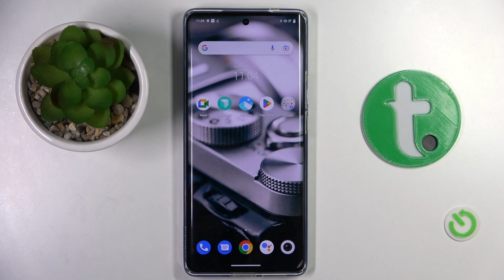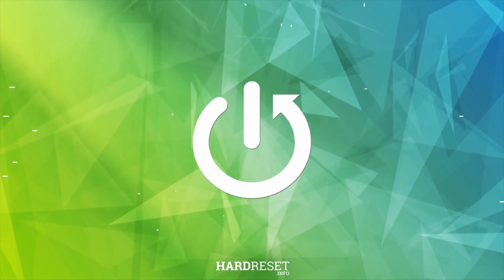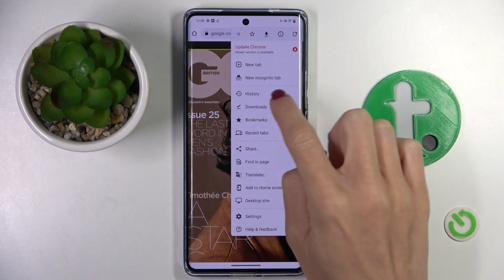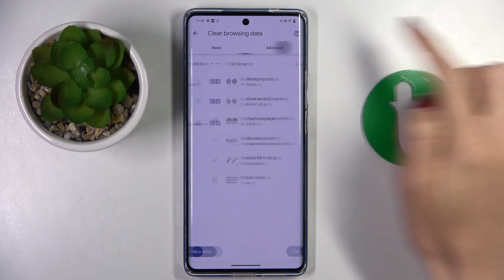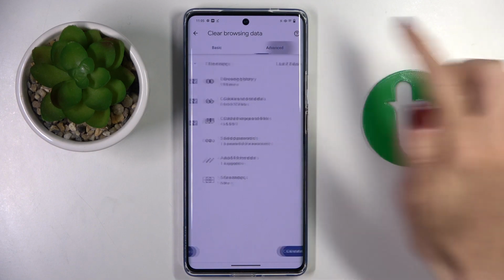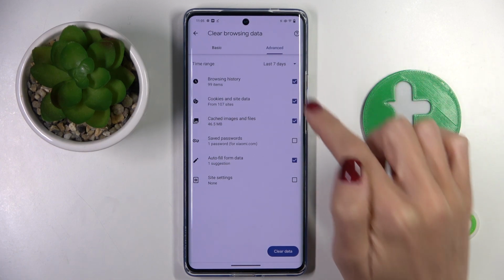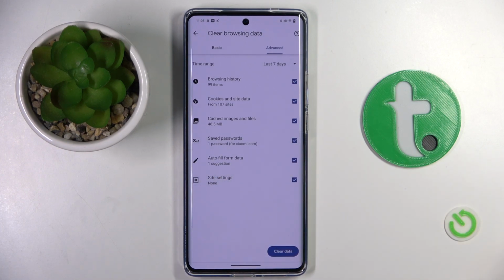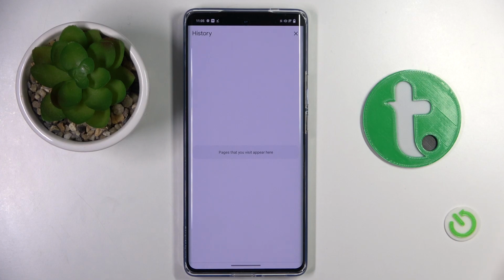How to Clear Browsing Data on Vivo X90 Pro - Remove Chrome Data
Clearing browsing data can help free up space on your device, protect your privacy, and improve the performance of your web browser. We will demonstrate the step-by-step process of clearing browsing data on the Google Chrome browser on your Vivo X90 Pro. Whether you want to delete your browsing history, cookies, or cached files, this tutorial will show you how to do it quickly and easily. Follow along with our instructions and learn how to keep your browsing data clean and secure on your Vivo X90 Pro.

How to Remove Browsing Data on Vivo X90 Pro?
How to Clear Browsing Data on Vivo X90 Pro?
How to Clear Chrome Data on Vivo X90 Pro?